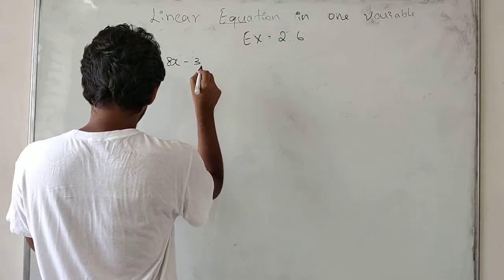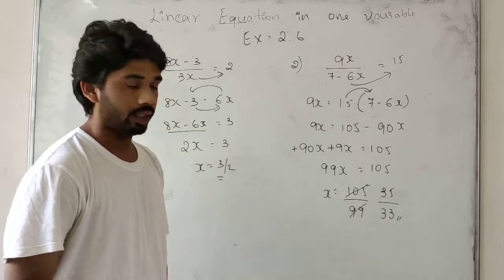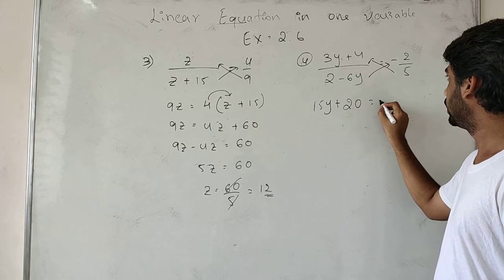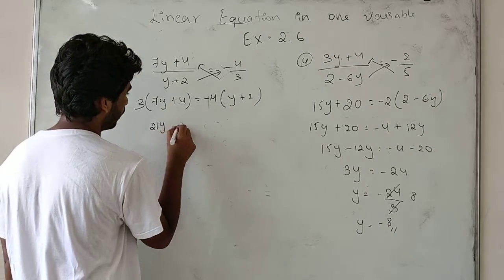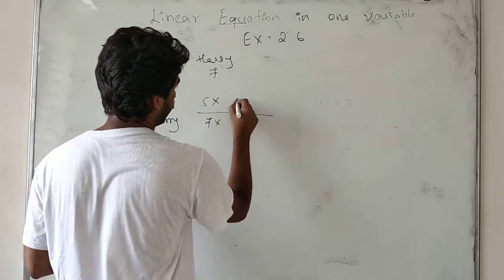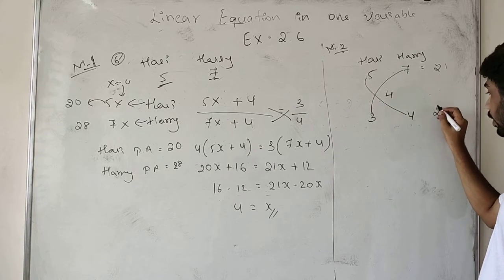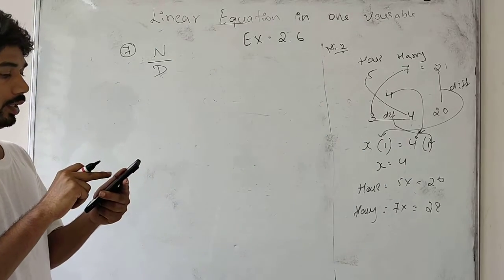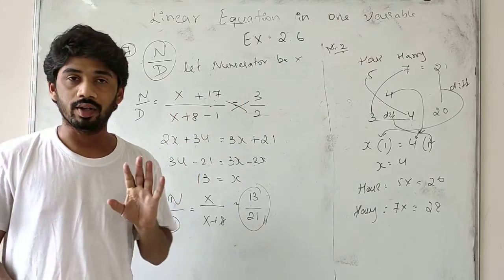Linear equation in one variable || Chapter 2 || Part 11 || Manjunath Bhandari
Linear equation in one variable || Chapter 2 || CBSE || Part 11 || Manjunath Bhandari